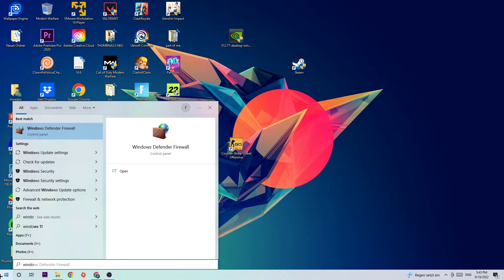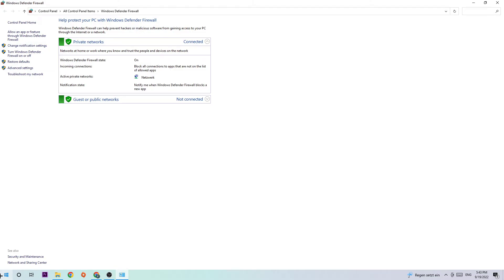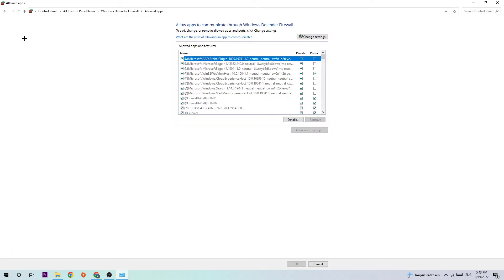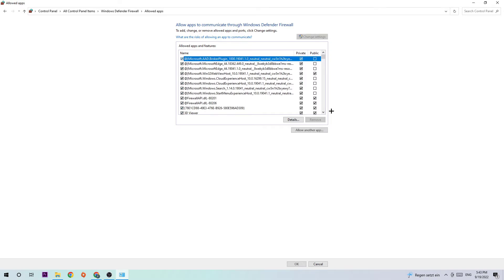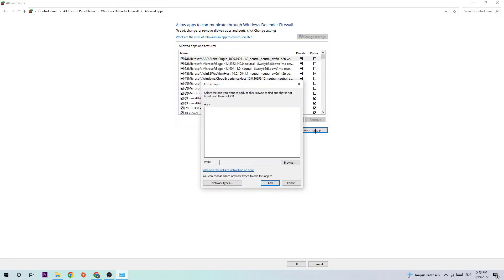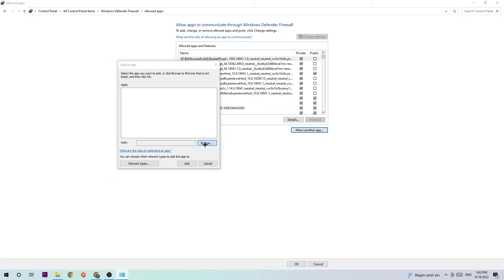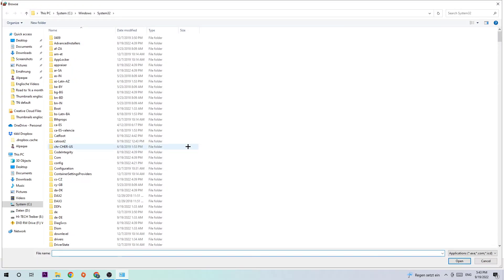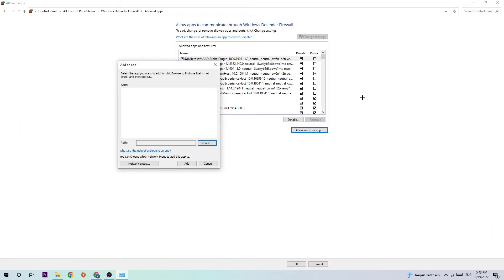Deep Rock Galactic - How to Fix Black Screen & Stuck on Loading Screen | Complete TUTORIAL 2022